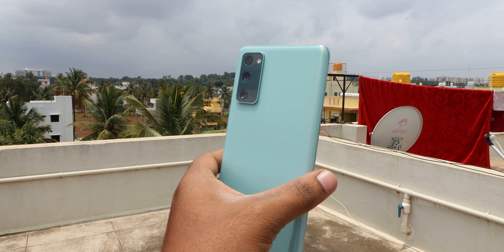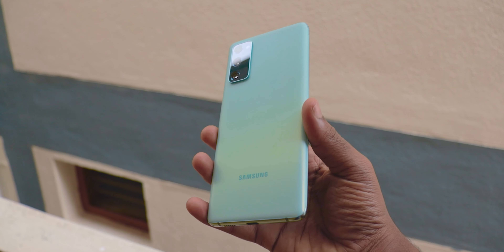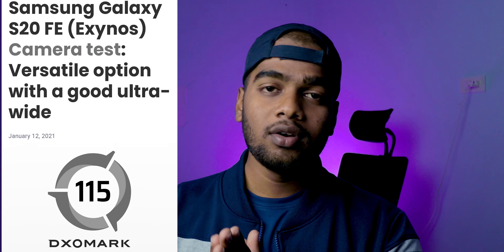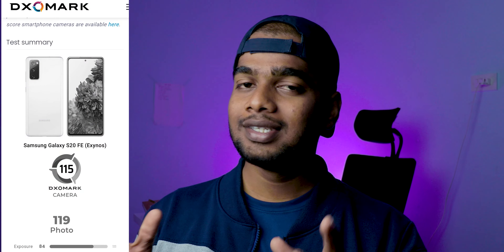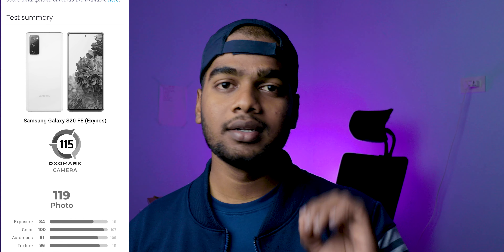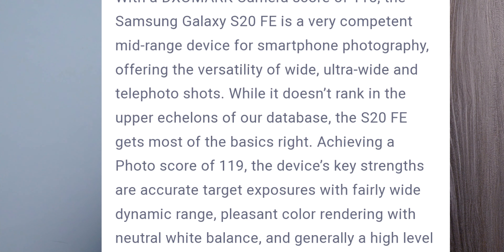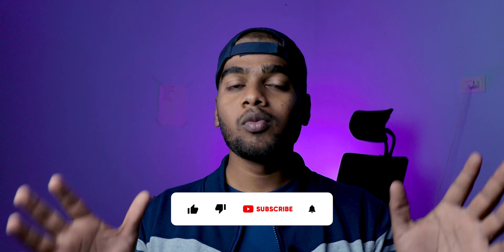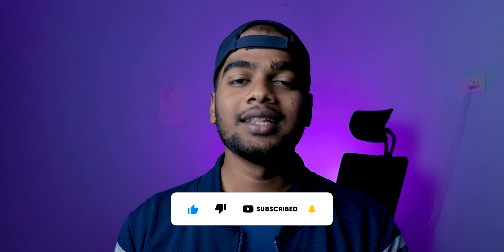Discover the BEST Camera Phone of 2025 by DXOMARK Score!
Here's the video on dxomark score of Samsung galaxy s20 fe 5g mobile. Dxomark test is shared after testing of 3000 photos and 2.5 hours of video footage in lab. Samsung s20 fe 5g scores 115 dxomark score in 2021.
NOTE: The Dxomark Score is updated every year. And new mobiles are added to the list after their release.
Infringement.